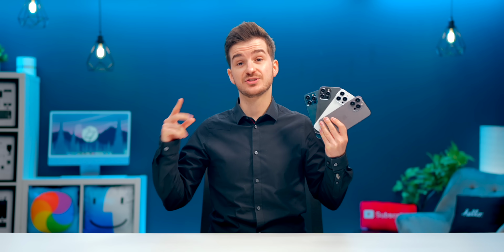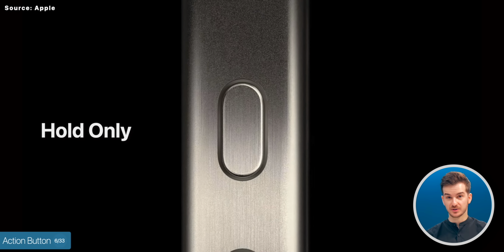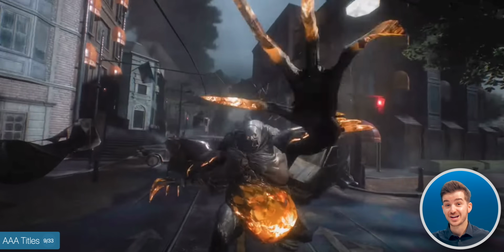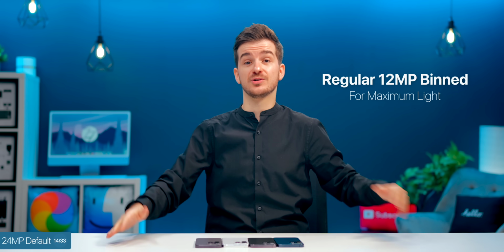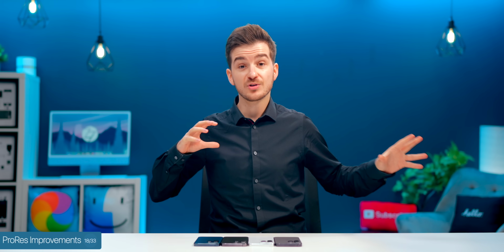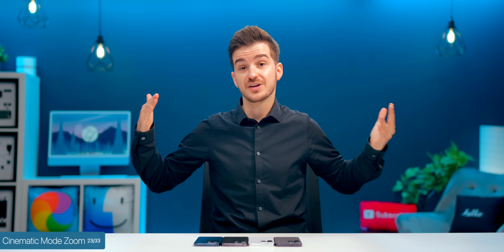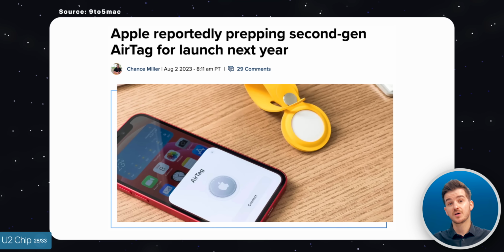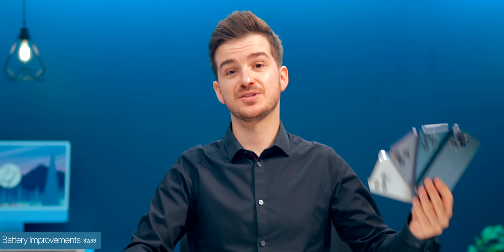iPhone 15 Pro - 33 Things You NEED to KNOW!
iPhone 15 Pro & 15 Pro Max - 33 Things BEFORE Buying!

Product Links:
▶ iPhone 14 Pro
▶ iPhone 14 Pro Max
▶ iPhone 14
▶ iPhone 14 Plus
▶ AirPods Pro 2
▶ AirPods 3
▶ Apple Pencil 2